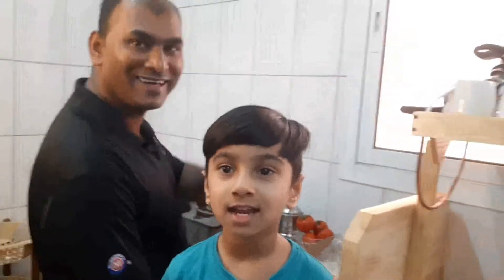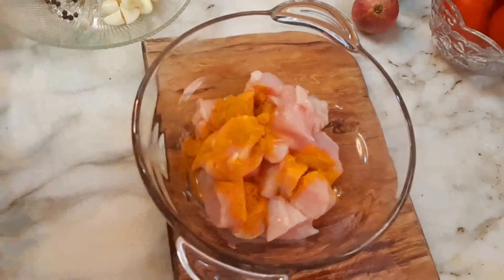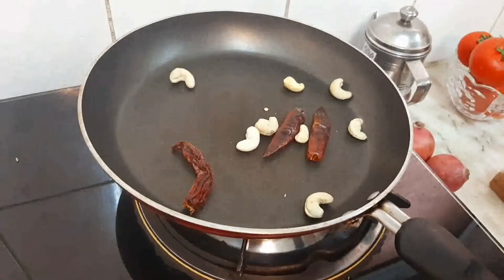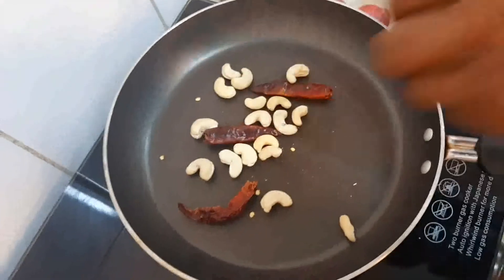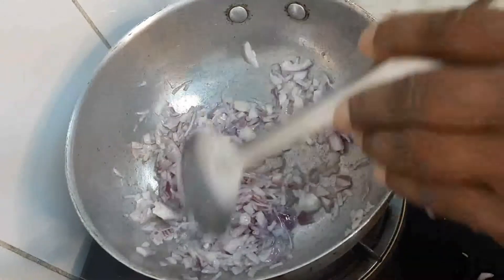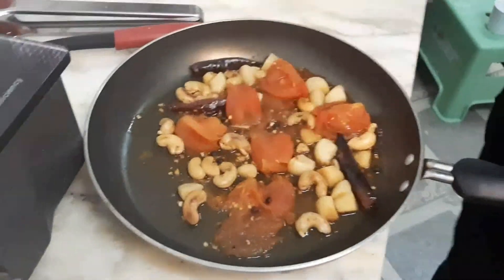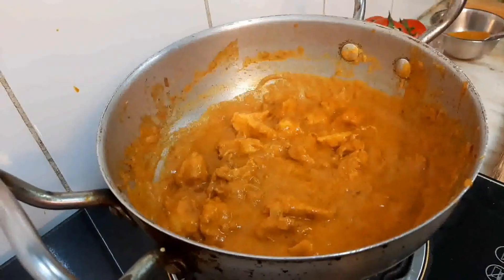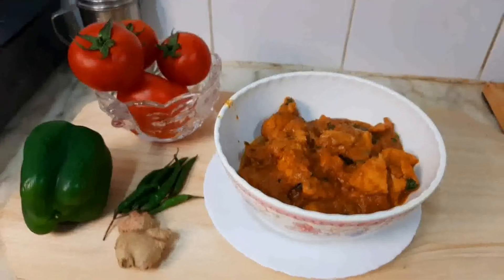chicken recipe marathi| चिकन रेसिपी मराठी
►About us:
Welcome to Happy Life & Recipe
Our channel shares the content of the Recipe video & kids compilation in life. A new episode will be released every day.
Thanks!